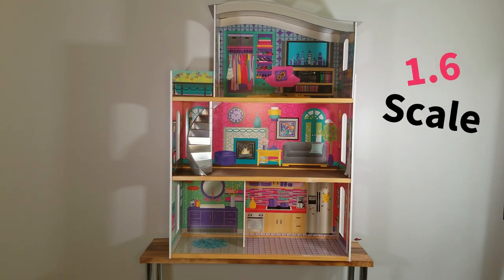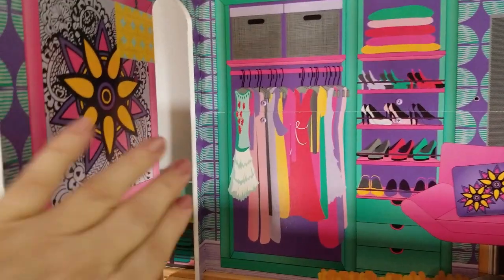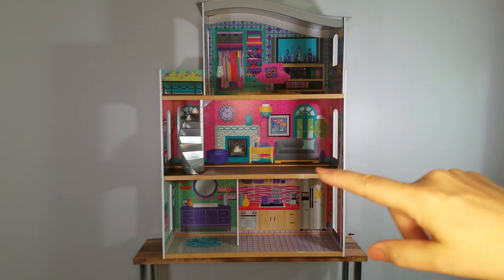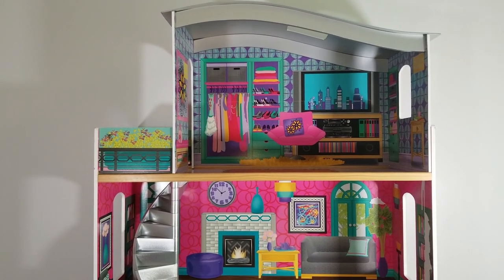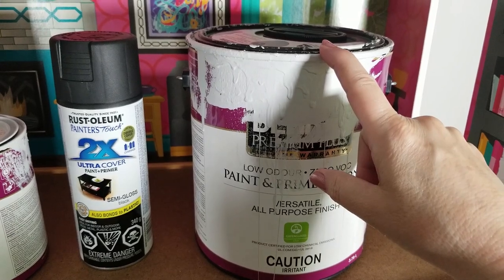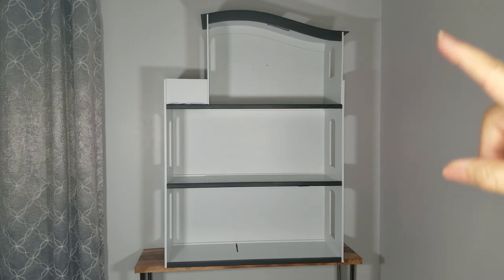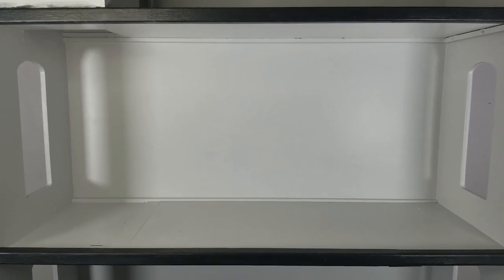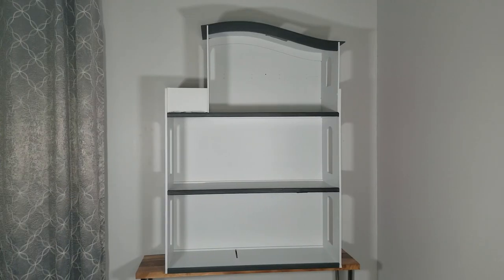How to Renovate a Doll House - Part 1- Painting the House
Hi Everyone!
In this video I am starting to renovate a doll house that I purchased from a thrift store. This house is for my Mini Me . (It's a Mini Mansion Flip!) This is part 1 and in this first step we are painting!

*This Channel and its Videos are made for a General Audience and not "directed to children"